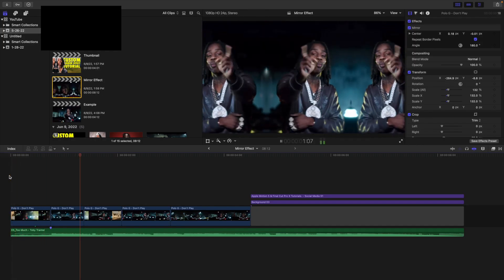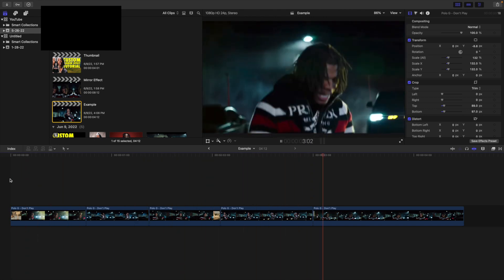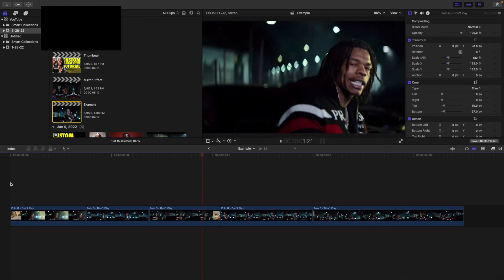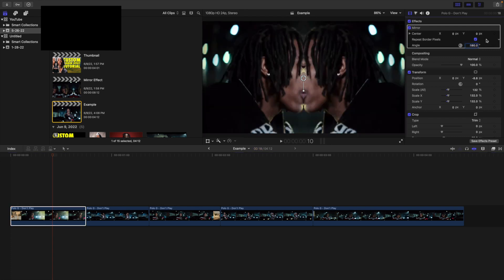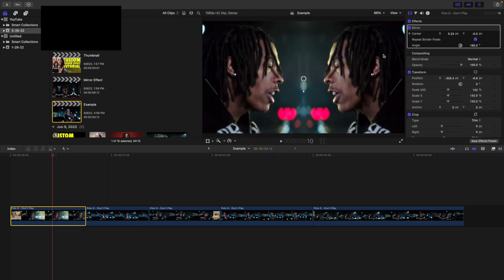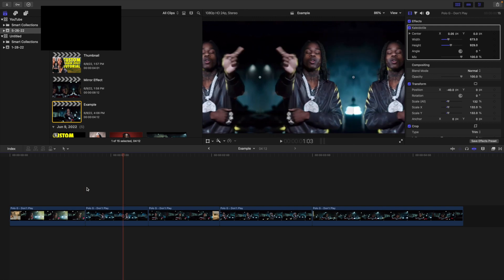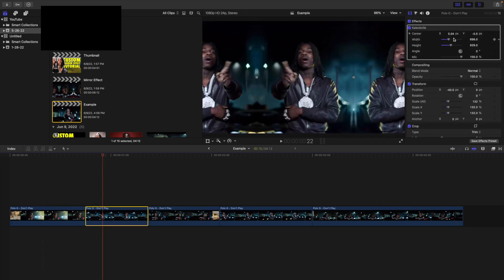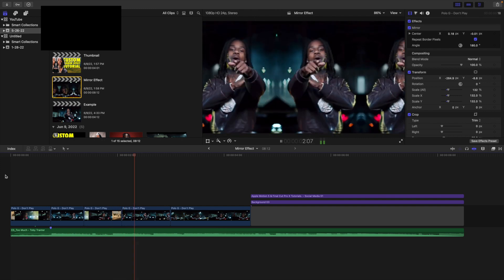How to Create a Mirror Effect in Final Cut Pro X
In this tutorial, I will break down How to Create a Mirror Effect in Final Cut Pro X.